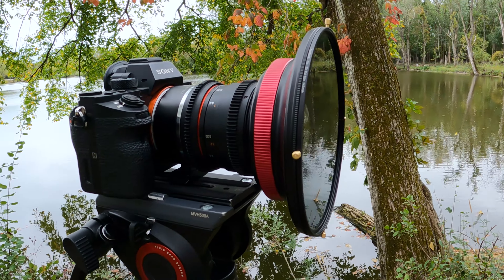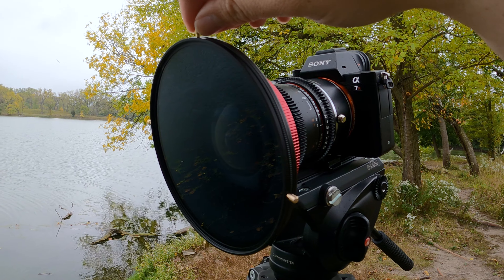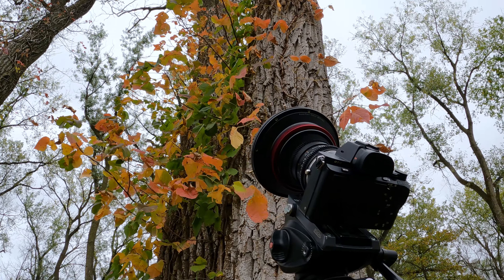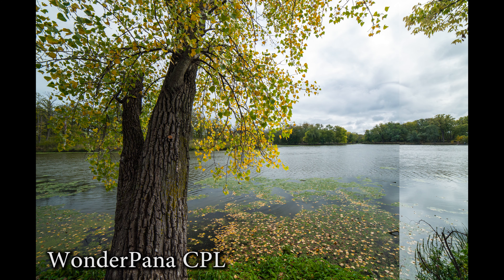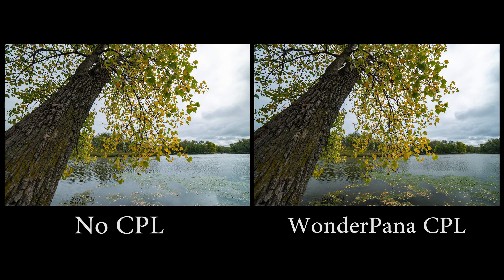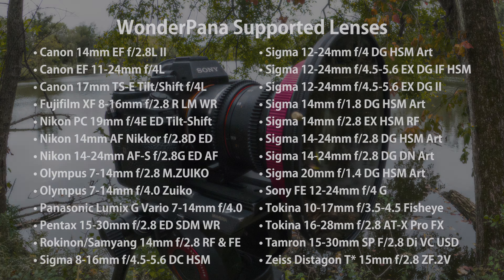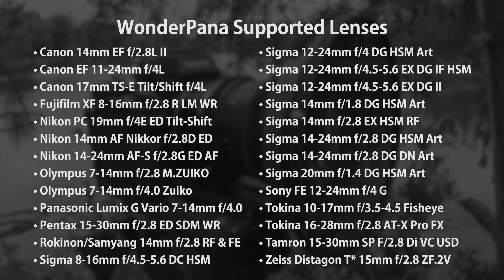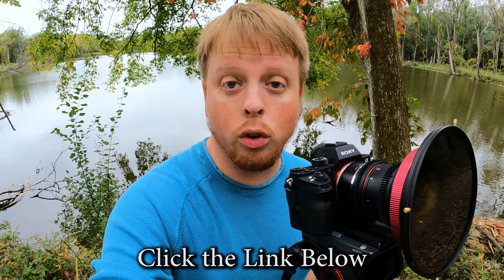Making Fall Colors Pop with WonderPana CPL Filters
WonderPana filters are designed for ultra wide angle lenses that don't have traditional filter threads, and in this video, Sean shows you how to use WonderPana CPL filters to add some pop to your Fall photography!